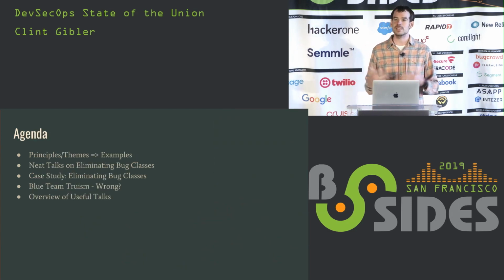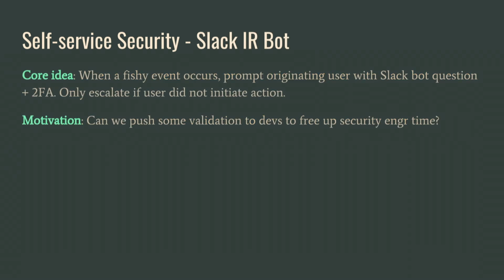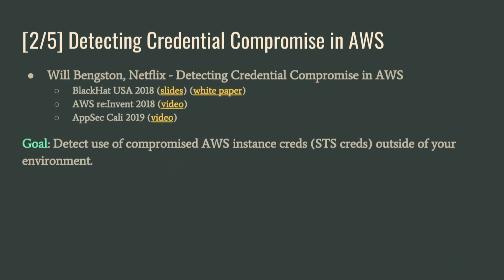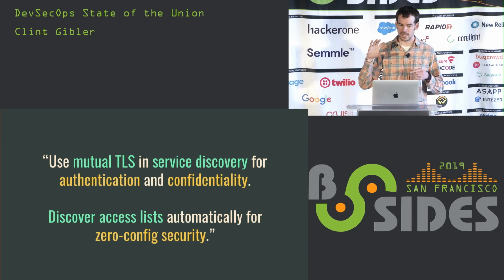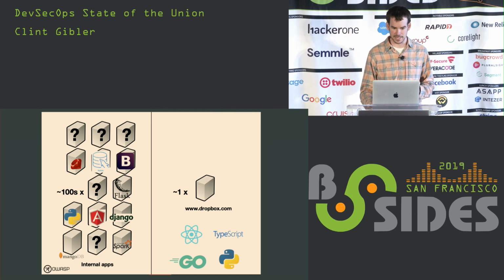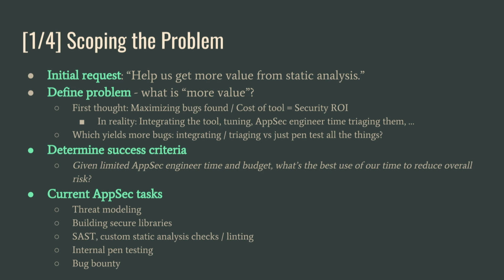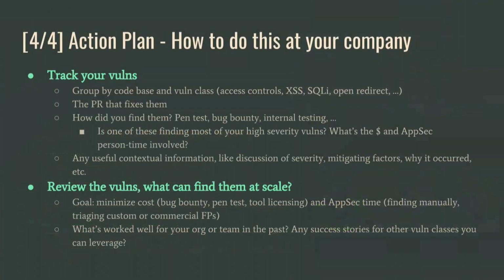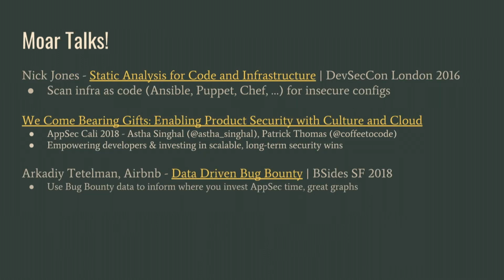BSidesSF 2019 - DevSecOps State of the Union (Clint Gibler)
Many companies have shared their lessons learned in scaling their security efforts, leading to hundreds of blog posts and conference talks. Sharing knowledge is fantastic, but when you're a busy AppSec engineer or manager struggling to keep up with day-to-day requirements, it can be difficult to stay on top of or even be aware of relevant research. This talk will summarize and distill the unique tips and tricks, lessons learned, and tools discussed in a vast number of blog posts and conference talks over the past few years and combine it with knowledge gained from in-person discussions with AppSec engineers at a number of companies with mature security teams. Topics covered will include: Principles, mindsets, and methodologies of highly effective AppSec teams, Best practices in developing security champions and building a positive security culture, High value engineering projects that can prevent classes of bugs, How and where to integrate security automation into the CI/CD process in a high signal, low noise way, Open source tools that help with one or more of the above. Attendees will leave this talk with an understanding of the current state of the art in DevSecOps, links to tools they can use, resources where they can dive into specific topics of interest, and most importantly an actionable path forward for taking their security program to the next level.